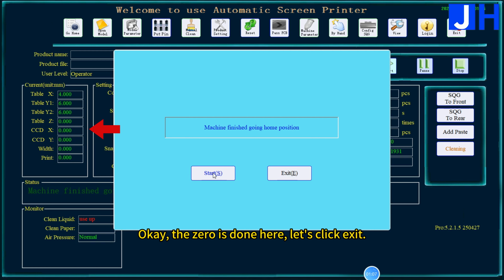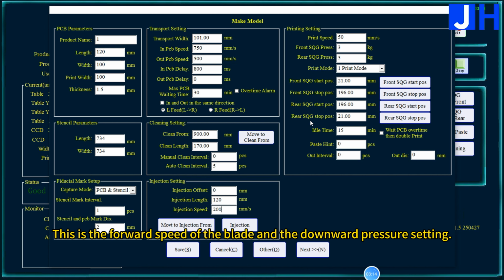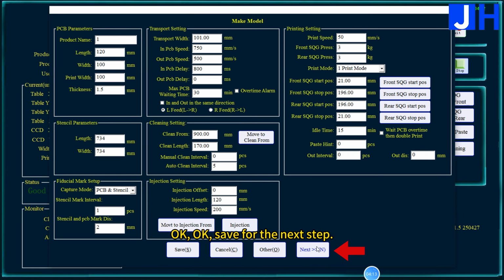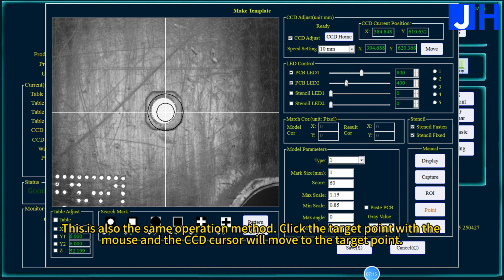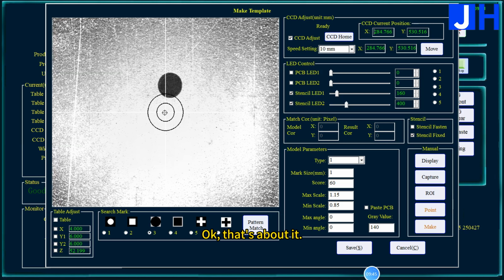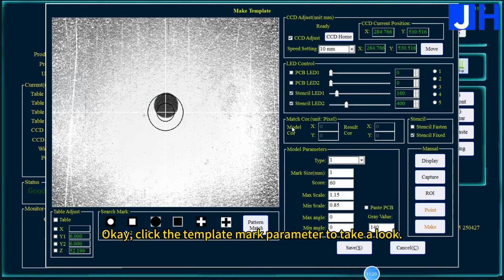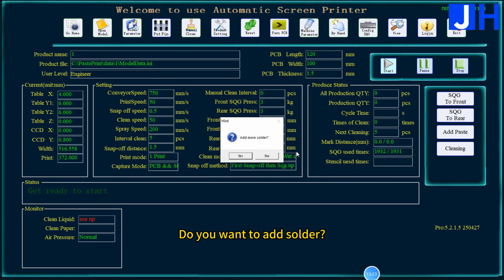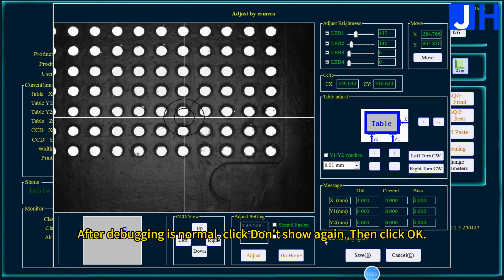SMT M8 Solder Paste Printer Tutorial: Complete Guide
Summary of the SMT M8 High-Precision Printer
The SMT M8 high-precision printer is a sophisticated piece of equipment designed for accurate solder paste application onto printed circuit boards (PCBs). The setup and operation process involves multiple stages, from software initialization to final production checks. Below is a detailed breakdown of the key steps and features:
1. Software Initialization

Process: Start by opening the printer’s software and wait for it to load the system screen. Click the "Start" button to move the X, Y, and Z axes to their origin positions.
Safety Note: While the machine is running, avoid inserting any body parts into it. Only operate the machine after pressing the "Stop" button and confirming it has fully stopped.

2. Preparation and Safety Checks

Fixing Blocks: For a new machine, ensure all moving axis fixing blocks (used to secure axes during transport) are removed before powering on.
Zero State: The machine will enter a "zero state" to calibrate the axes, after which you can exit this mode.

3. Program Setup

Program Creation: Open an existing program or create a new one, naming it as needed.
PCB Dimensions: Input the PCB’s length, width, and thickness (e.g., 120mm x 100mm x 1.5mm).
Stencil Size: Measure and enter the solder stencil’s actual dimensions (e.g., 734mm x 734mm).
Options: Select whether to handle only the PCB or both PCB and stencil, and set parameters like template recognition interval (e.g., 1), PCB flow direction (left-to-right or right-to-left), and cleaning intervals.

4. Parameter Configuration

Blade Settings: Adjust the blade’s downward pressure (e.g., 3kg) and forward speed (e.g., 50mm/s) based on the printing outcome, modifying as needed.
Separation Settings: Configure the separation distance (e.g., 1.5mm) and speed (e.g., 0.5mm/s) between the PCB and stencil.
Cleaning Options: Define the template cleaning method—wet cleaning (with alcohol, e.g., at 200 speed), dry cleaning, or vacuum suction—based on production needs.

5. PCB Channel Adjustment

Width Adjustment: Adjust the PCB channel width to match the PCB size.
Height Consistency: Use support top blocks to ensure the PCB surface height aligns with the channel platform. Adjust the PCB thickness input if discrepancies are found.
Loading: Load the PCB into the channel, ensuring it reaches the stop cylinder.

6. Mark Point Settings

PCB Marks: Identify and set mark points on the PCB (e.g., upper left and lower right corners) using the CCD camera. Adjust brightness, contrast, and mark type (e.g., white circle on black) for automatic recognition, or manually mark irregular shapes.
Stencil Marks: Similarly, set mark points on the stencil, fine-tuning its position to align with the PCB marks.

7. Template Installation

Installation: Unlock the stencil holder, adjust its width, and push the template to the stop cylinder position. Confirm placement and lock it in.
Alignment: Use the CCD camera to verify and adjust the template’s position relative to the mark points, tweaking X and Y directions as needed (e.g., adjusting by 1-2mm).

8. Production Settings

Cleaning: If required, install cleaning paper and alcohol for stencil maintenance; otherwise, skip this option.
Start Production: Initiate production, placing the PCB at the entrance and monitoring its entry and alignment.

9. Offset Compensation and Debugging

Offset Adjustment: Check solder alignment with PCB pads. If misaligned, debug using X, Y1, and Y2 offset controls, adjusting incrementally (e.g., 1mm movements).
Blade Installation: Install the blade, ensuring correct orientation, and verify the printing effect.

10. Final Checks and Operation

Verification: Confirm solder paste alignment with PCB pads, making final adjustments if necessary.
Full Operation: Once all settings are validated, the printer is ready for continuous operation.

Key Considerations

Safety: Always prioritize safety by stopping the machine before adjustments and limiting operation to one person at a time.
Precision: Fine-tuning mark points and offsets is critical for accurate solder application.
Flexibility: Parameters like blade pressure, separation speed, and cleaning intervals can be tailored to specific PCB and production requirements.

This structured process ensures the SMT M8 printer delivers high-precision results while maintaining operational safety and efficiency. For any issues, technical support is available as noted in the documentation.